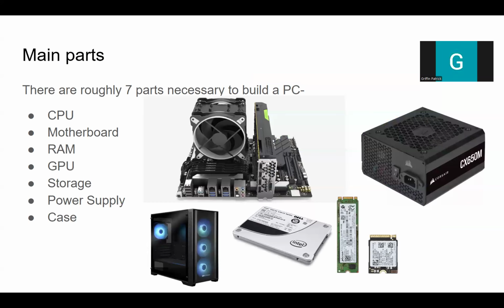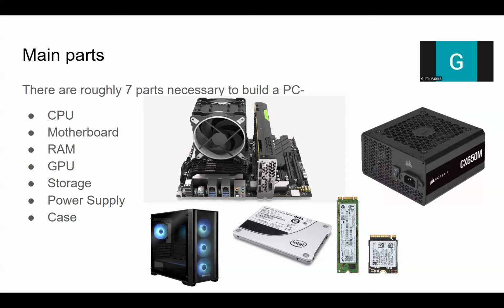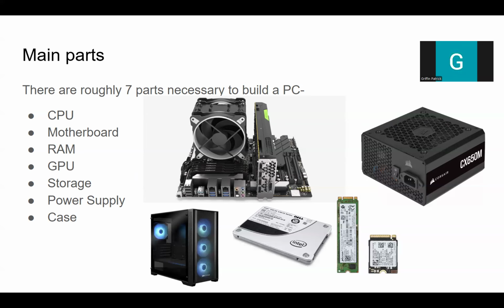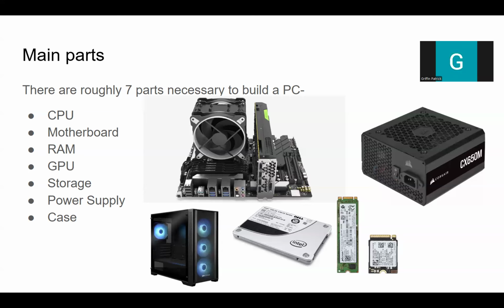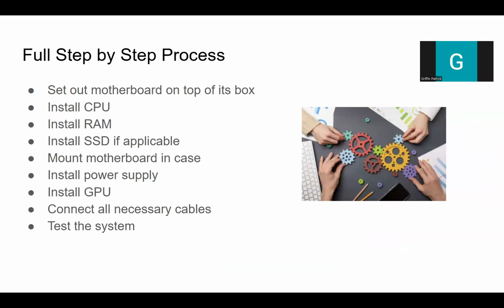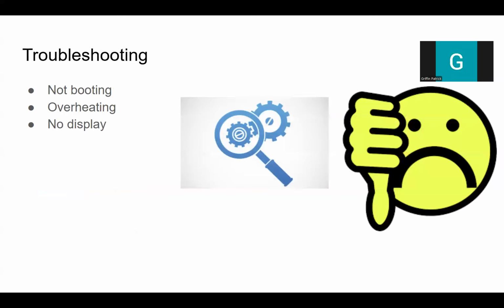Multi-media Project-Griffin Patrick